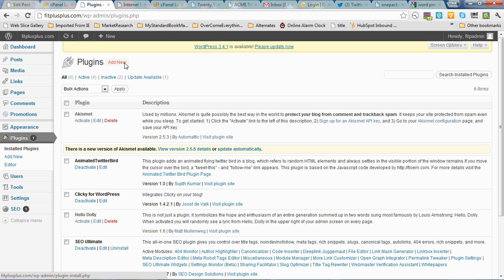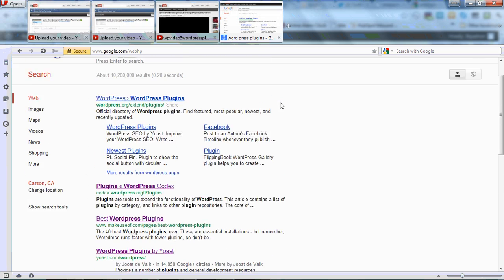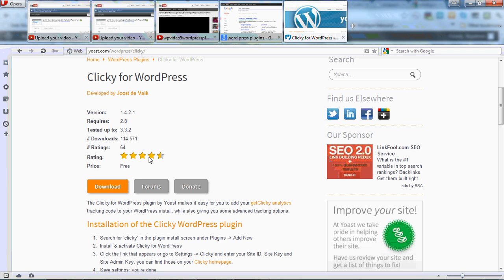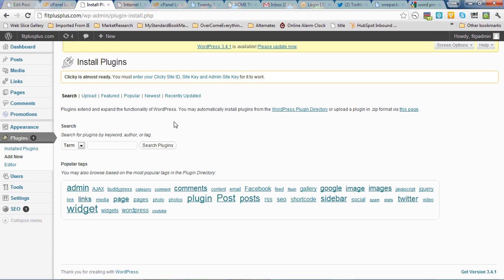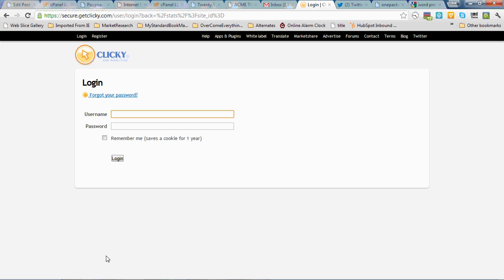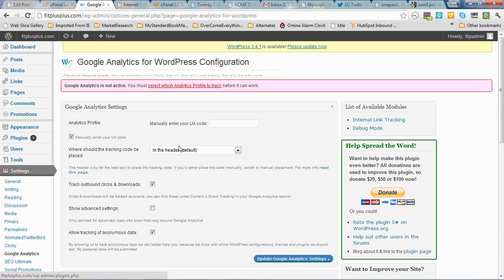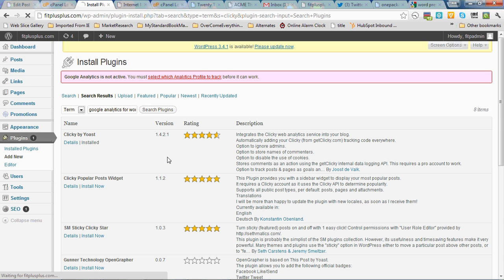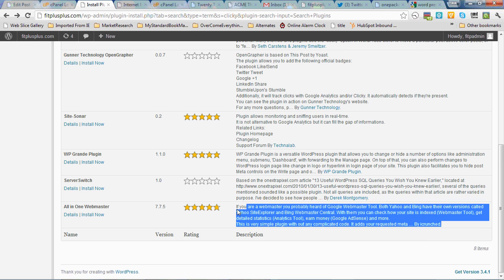WP Video 5 Word Press Plugins - Part 3 Searching for Plugins Outside of Word Press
Basic Word Press Setup ---  Plugins --- Searching for Plugins outside of Word Press